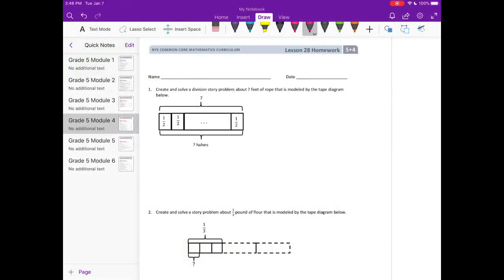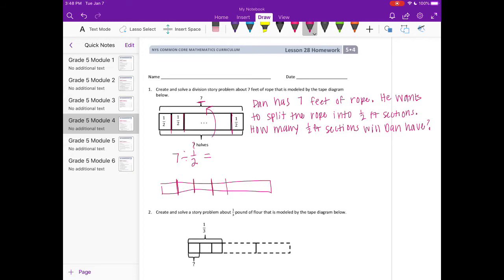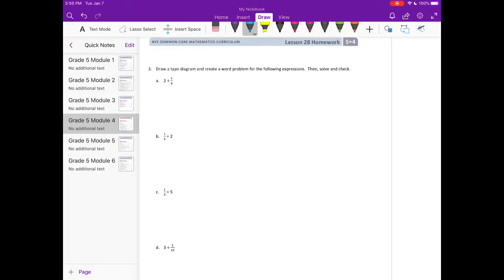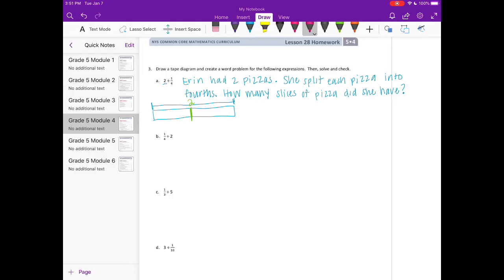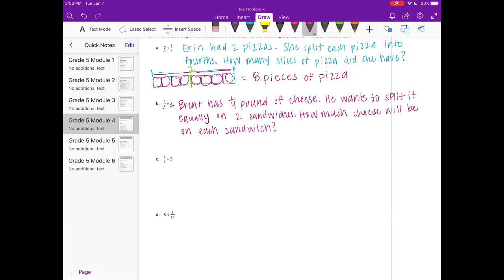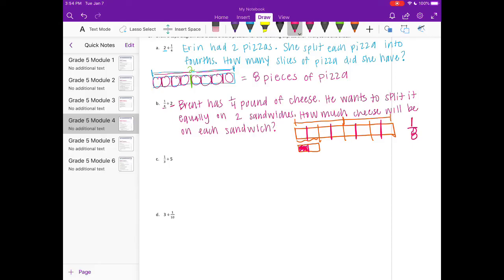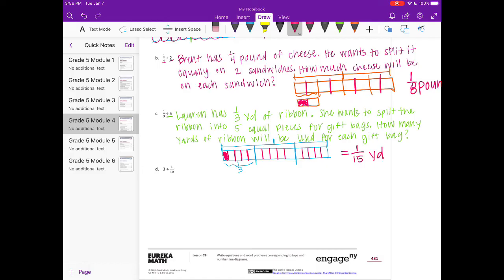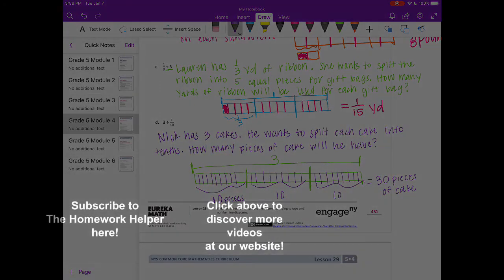Engage NY // Eureka Math Grade 5 Module 4 Lesson 28 Homework